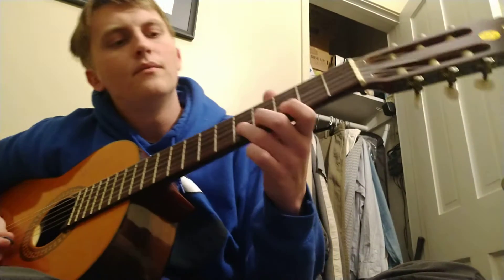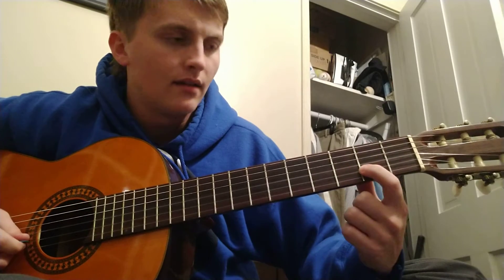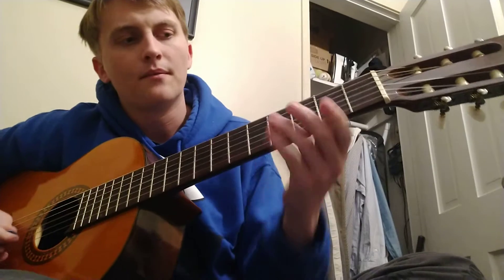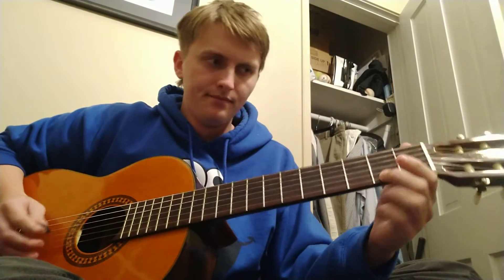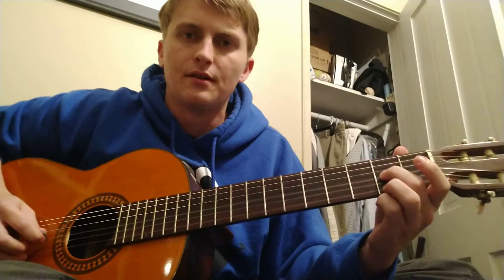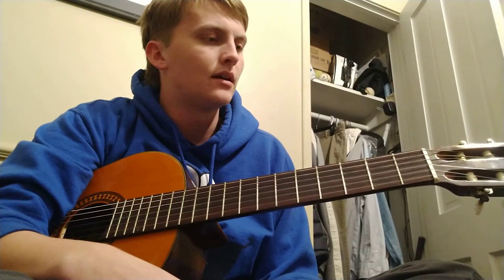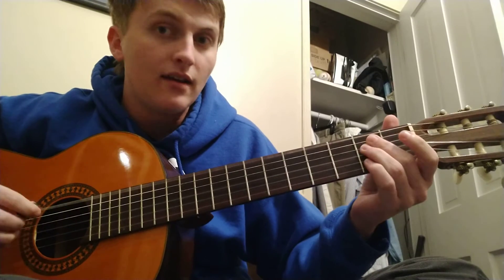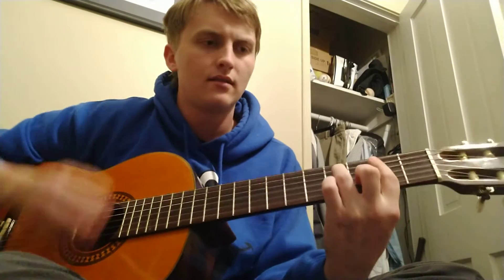December 14, 2020